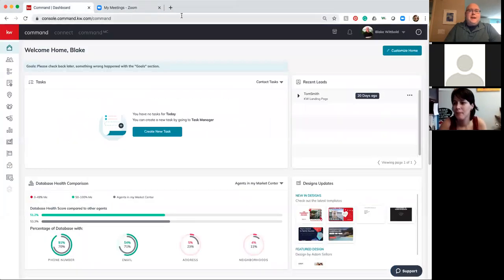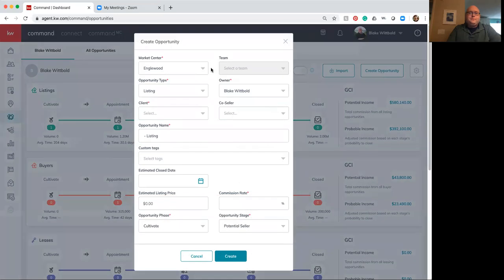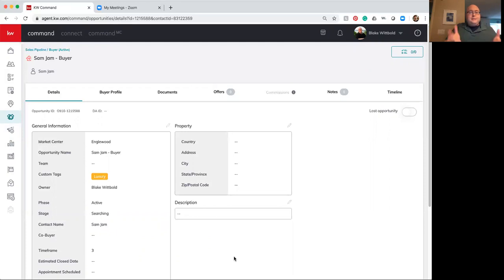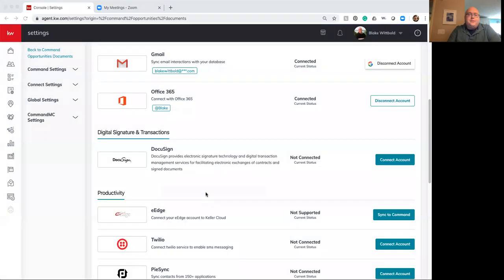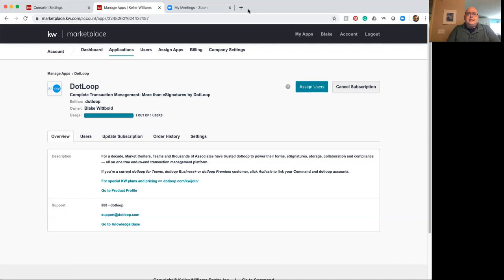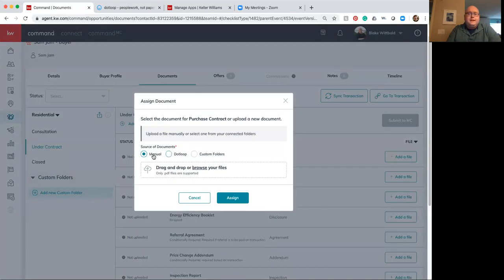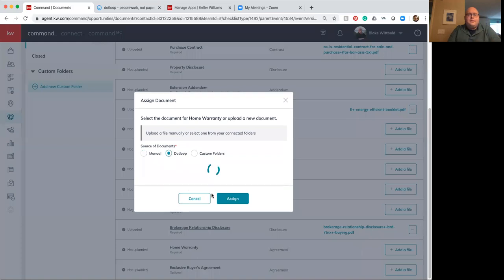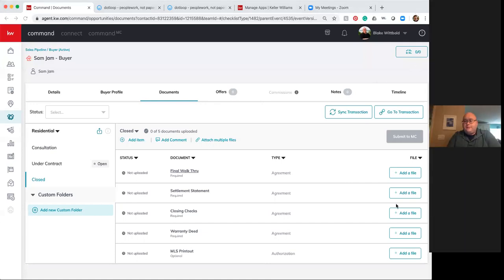Document management in Command